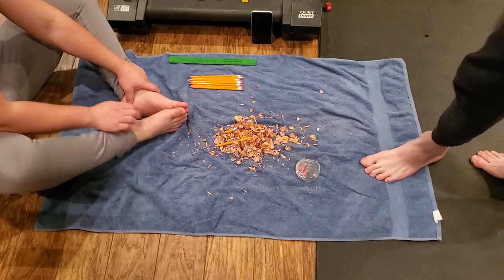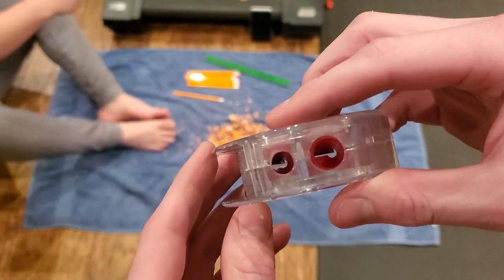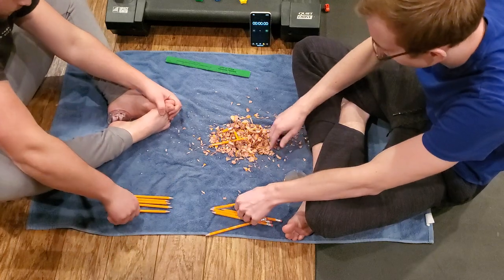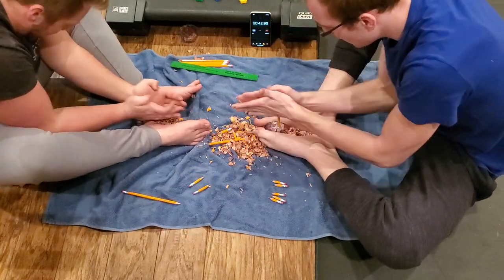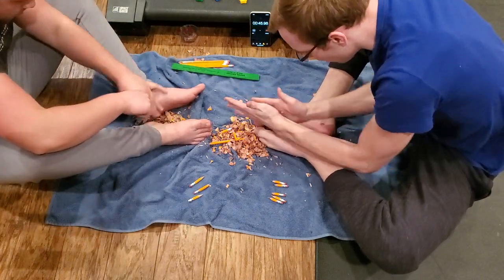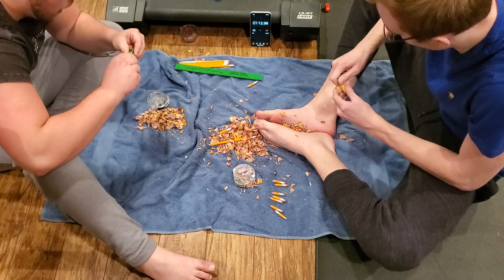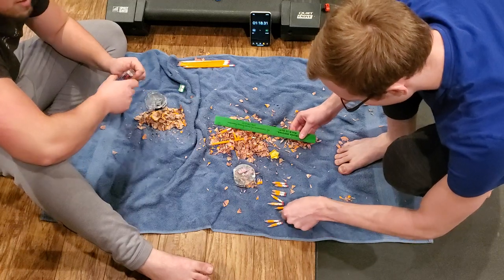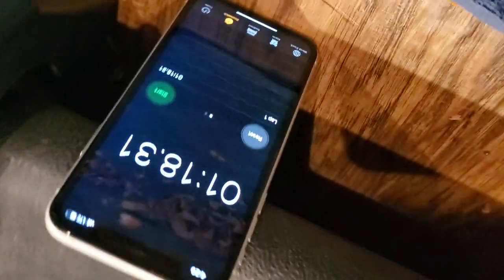10 pencil co-op speed run 1 min 18 sec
Standard sharpener, drilless, ran on emulator.  By footcream and bgrimm34